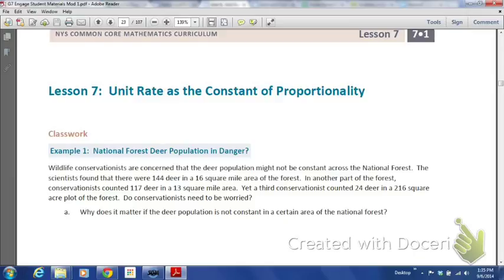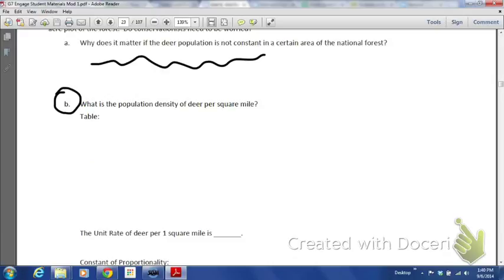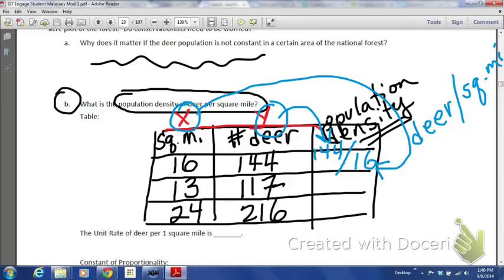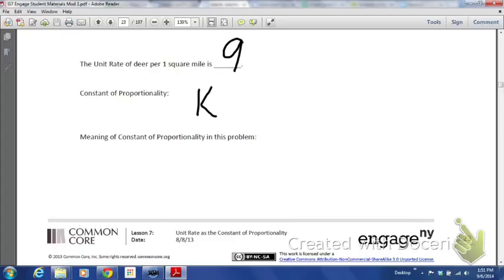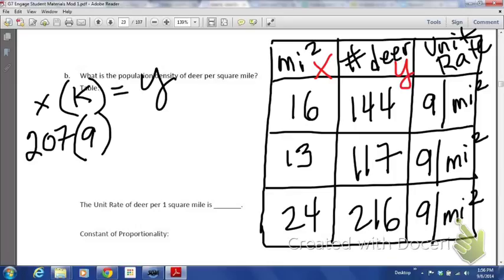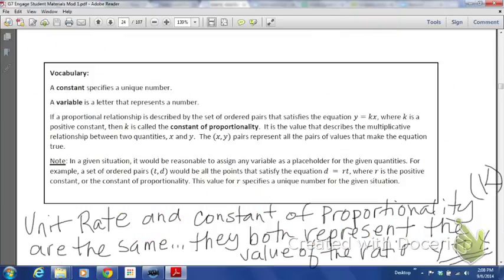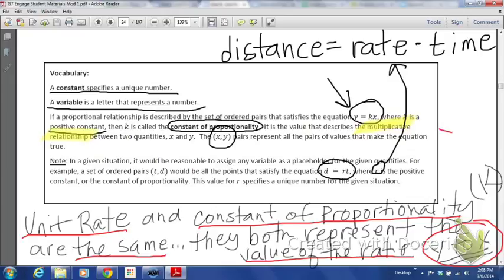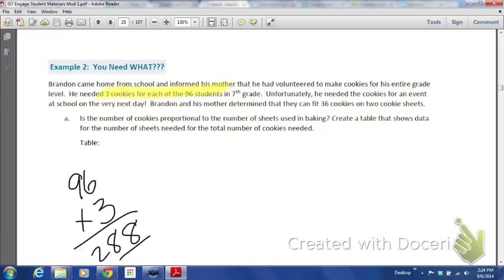Lesson 7, part one